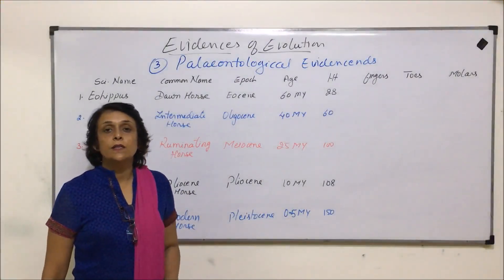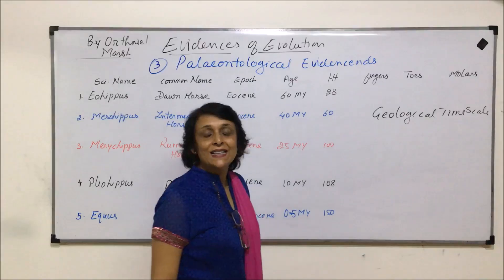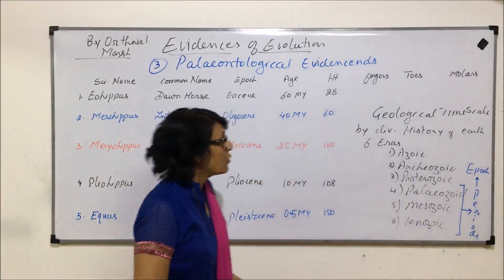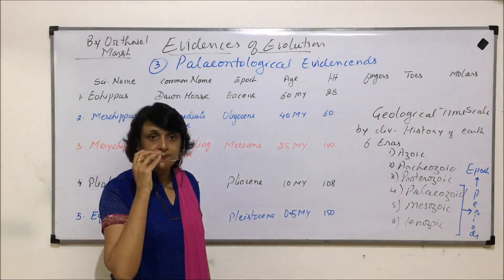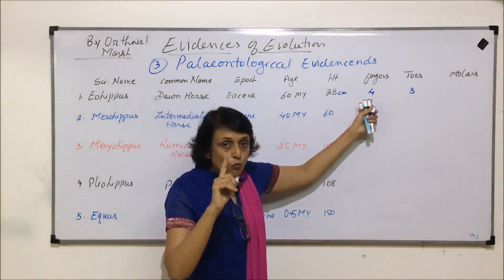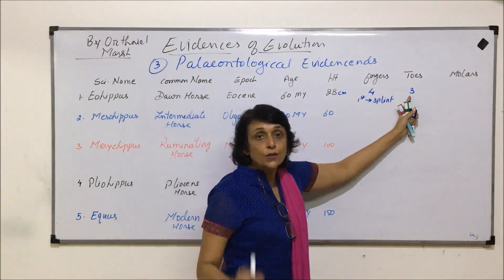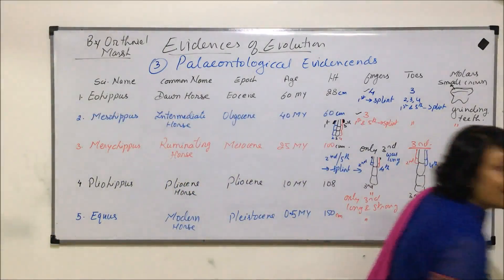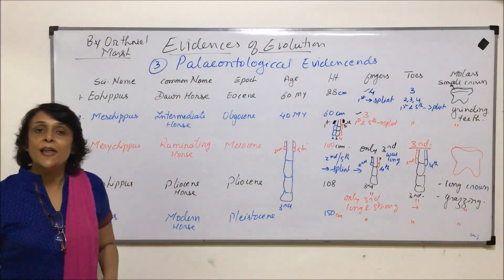Evolution | NEET | Palaeonteological Evidences - Part 2 | Neela Bakore Tutorials